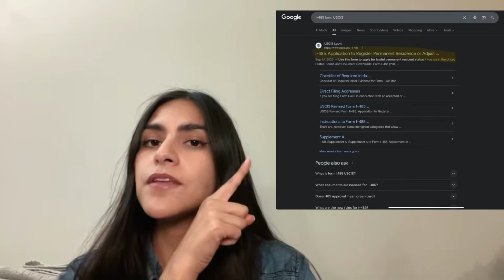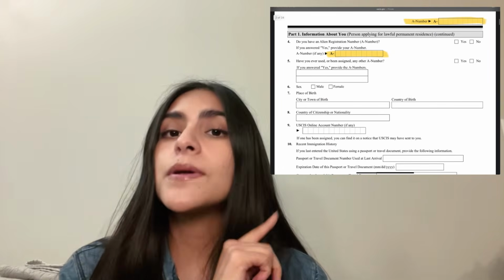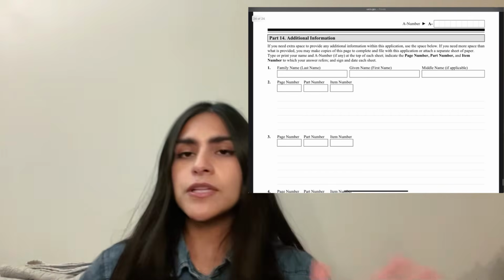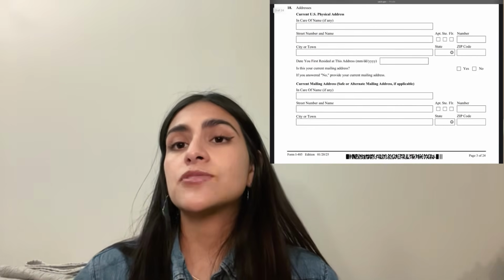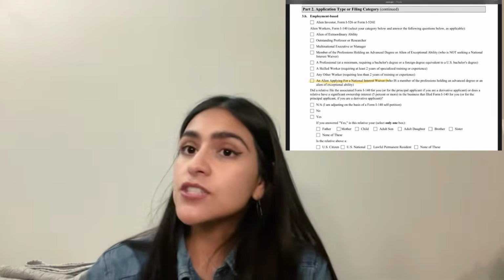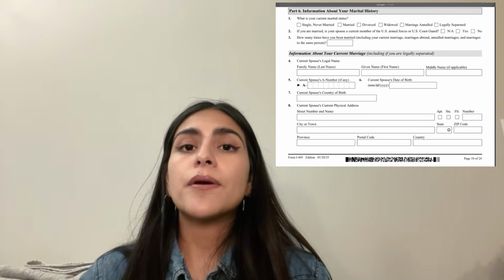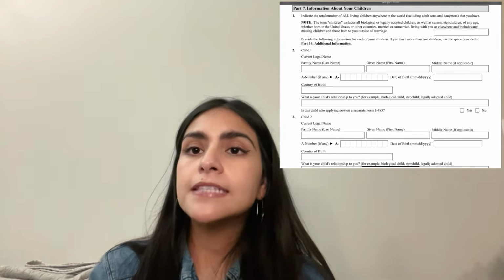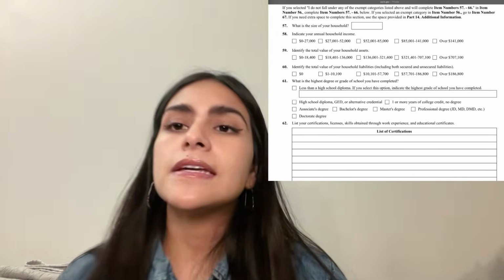EB2 NIW AOS: Step-by-Step I-485 Filing Guide (No Lawyer Needed)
The Visa Bulletin moved, and I know many of you are rushing to file your Adjustment of Status (AOS) applications — so in this video, I’ll show you exactly how to fill out Form I-485 for your EB2 NIW green card application.

This tutorial was inspired by a client who mentioned how hard it was for him to find anyone explaining how to fill out this form — so I made this video to guide you through it clearly and confidently.

This guide is perfect if you have a straightforward case — F-1, J-1, H-1B, or dependents — and want to file without a lawyer. I’ll walk you through each section of the form and tell you what to include.

✅ What you’ll learn in this video:

 • How to download the correct and most updated I-485 form
 • What information you’ll need from your I-94 and I-140
 • How to fill out your employment, address, and marital history
 • Tips for the “Additional Information” section (page 24)

Filing AOS based on EB2 NIW?

I created a complete AOS Templates Package (Principal + Derivative) to help you organize and prepare your packet confidently.

✔ Real anonymized sample
✔ Form guides
✔ Editable covers
✔ Checklists

💰 Launch Price: $147 (Regular $185)

📧 Have questions or need other services?